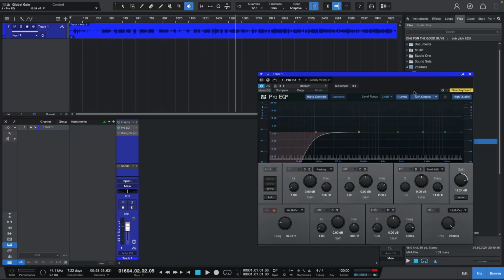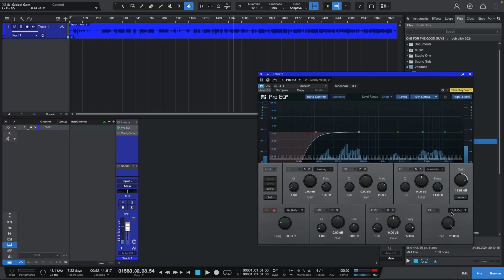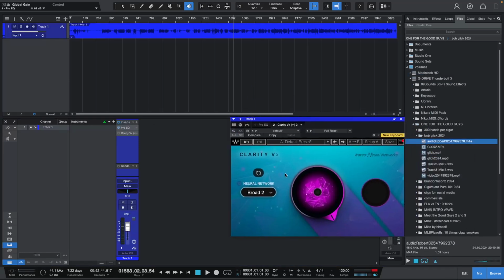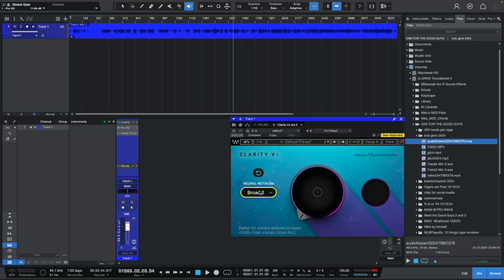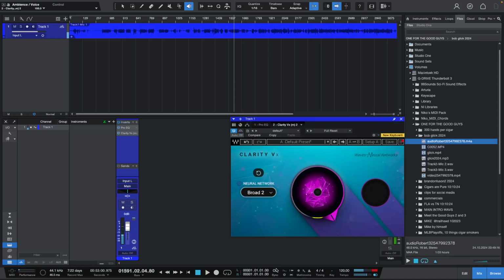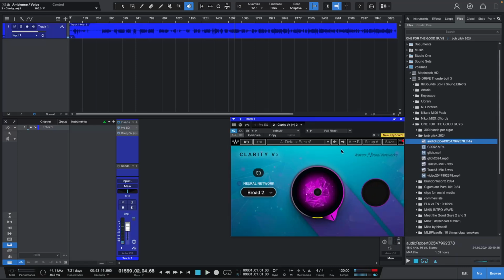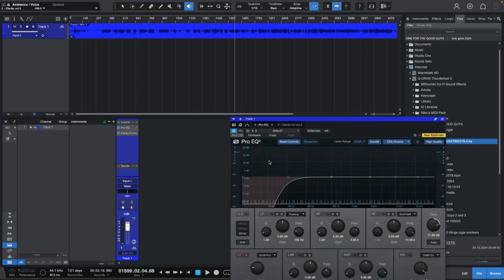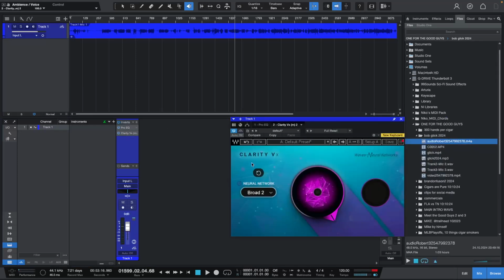Podcast Tutorial: Reducing or eliminating ambient noise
Unless you're recording in a controlled environment, you will have some mic bleed. Waves makes a plug-in called Clarity Vx that's a time saver.